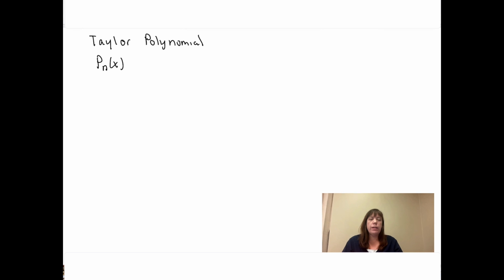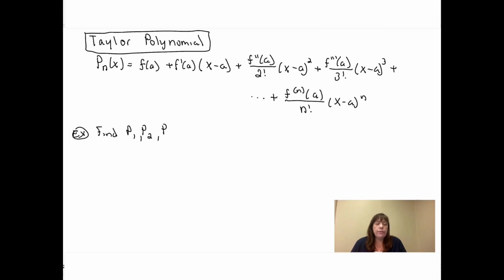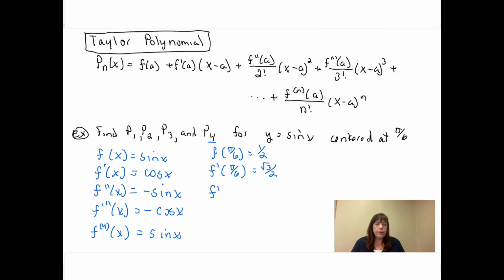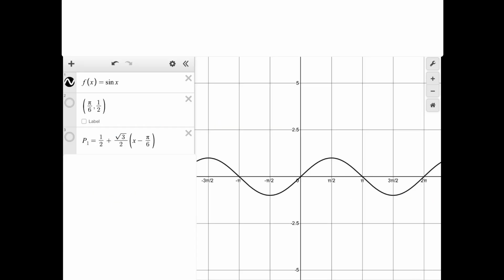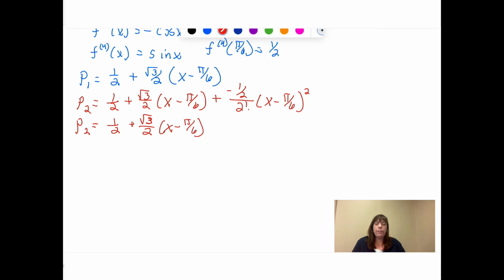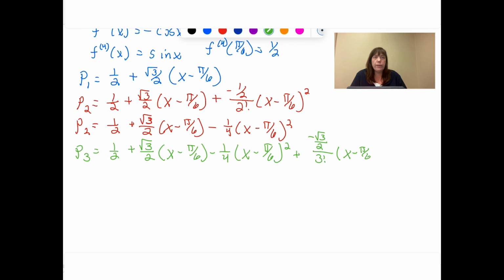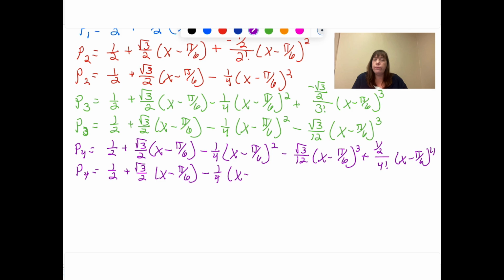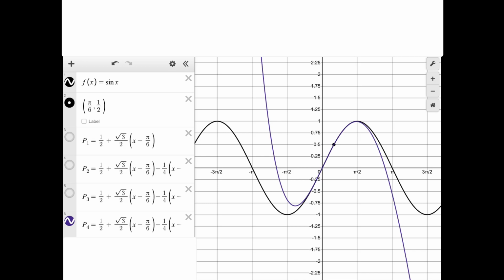Elia Taylor Polynomials Graphical Approach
Graphical explaination of Taylor Polynomials approximation of a curve